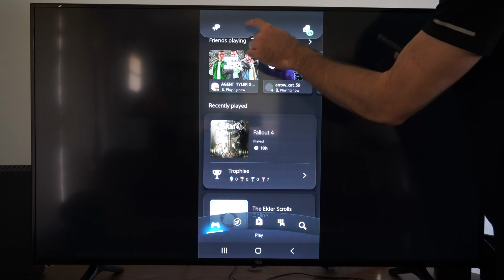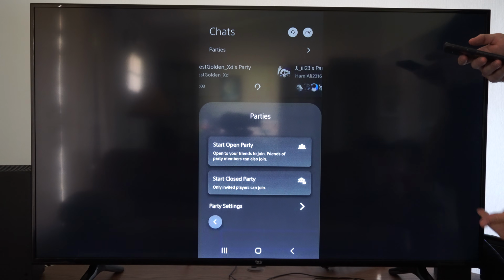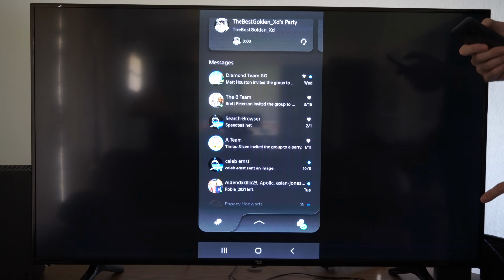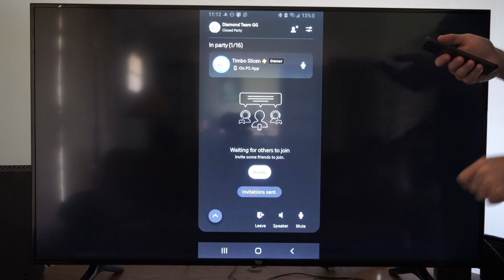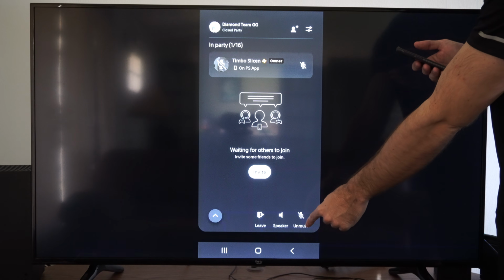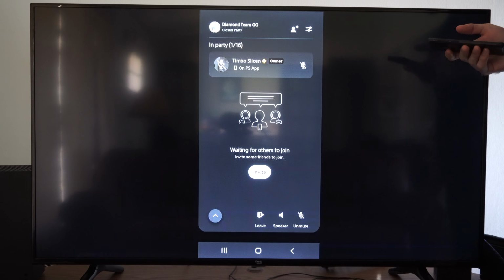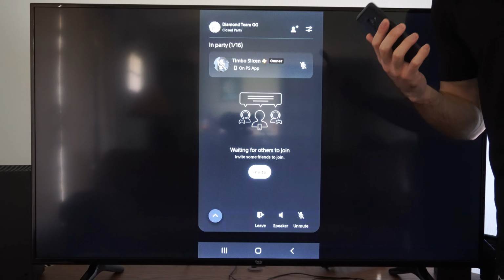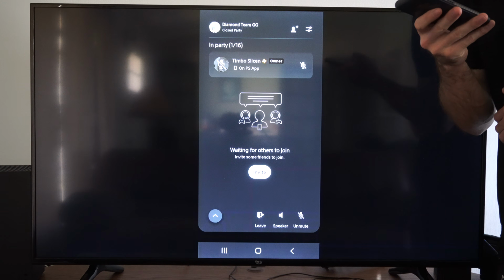How to Start a Voice Chat on Phone using the PS APP (Playstation Tutorial)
To start a voice chat using the PlayStation app on your phone, follow these steps:

Download and Install the PlayStation App:
First, download and install the PlayStation App from your app store (available for both Android and iOS).

Log in to the app using your PlayStation ID and password.
Access Your Friends or Message Group:

Open the PlayStation app and navigate to your friends list or message group.

Initiate a Voice Chat:

Within the friends list or message group, select the friend(s) you want to chat with.

Look for the headset icon at the top of the screen.
Tap the headset icon to start or join a voice chat.

Adjust Settings as Needed:

During the voice chat, you can mute or unmute yourself as necessary.
When you’re done, simply leave the voice chat.